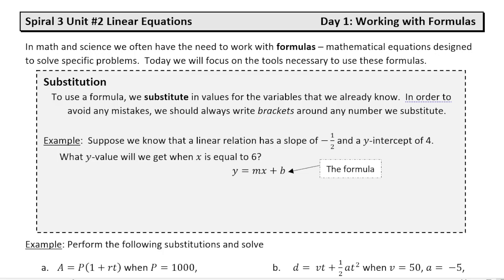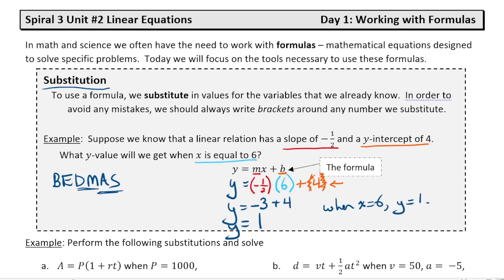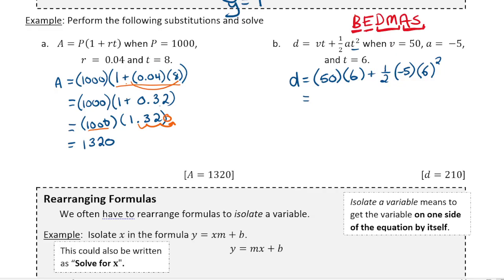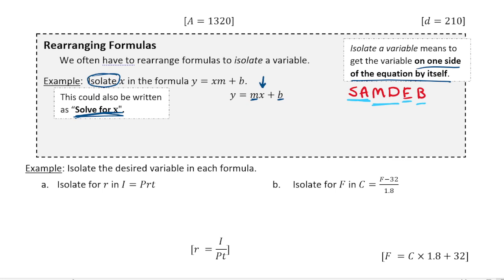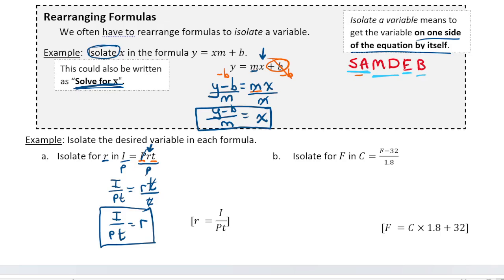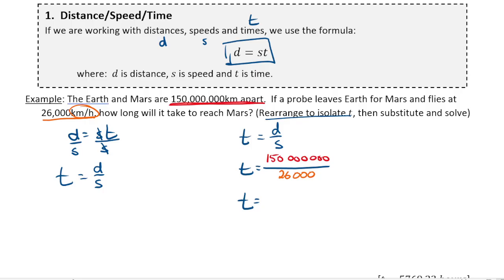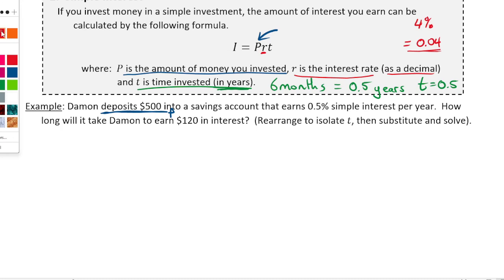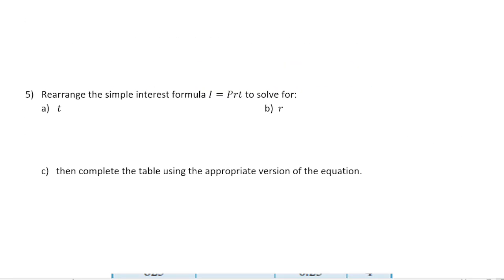MFM2P Spiral 3 Unit 2 Day1 - Working with Formulas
This video we will begin our third spiral by using our Algebra skills to rearrange and solve formulas.